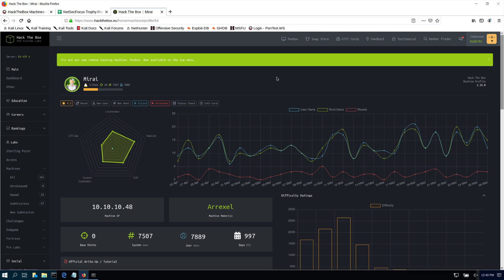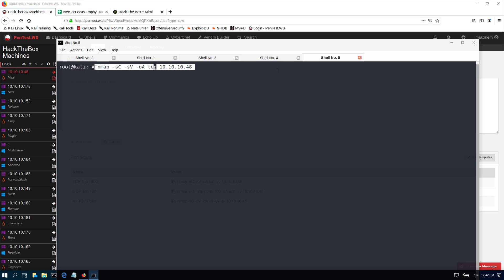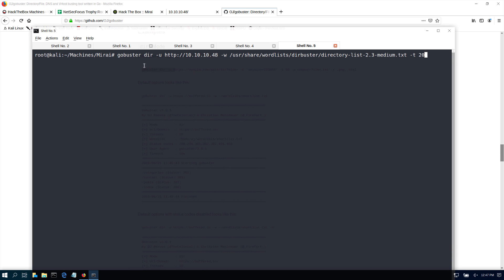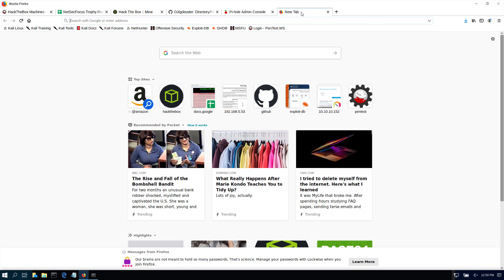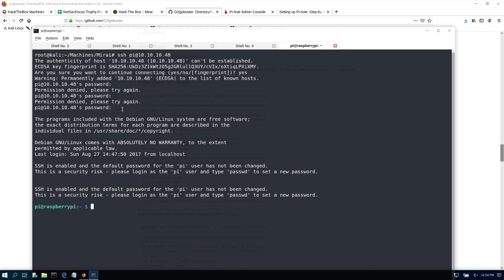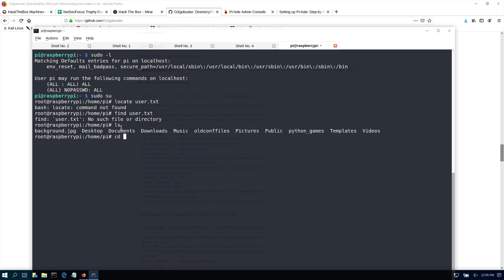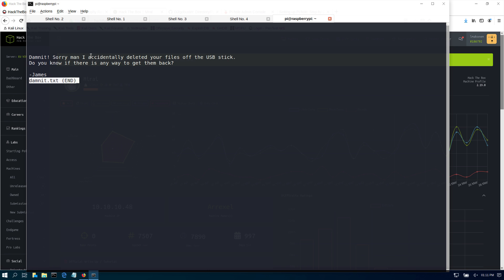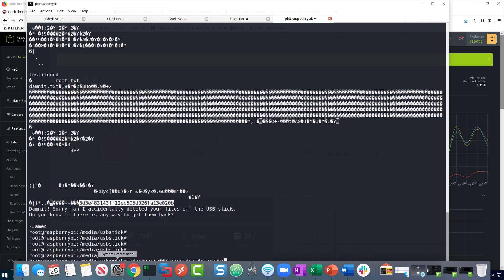HackTheBox - Mirai | Noob To OSCP Episode #29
We will complete Mirai, a Linux  ctf machine from hackthebox for learning offensive cyber security skills.
 You will learn:
1) Enumerating using nmap
2) How to use ftp dirb to brute-force directories
3) How to easily escalate user priviledges using sudo -l command